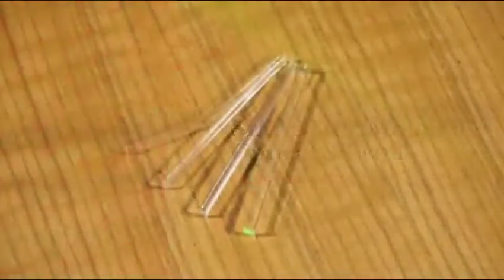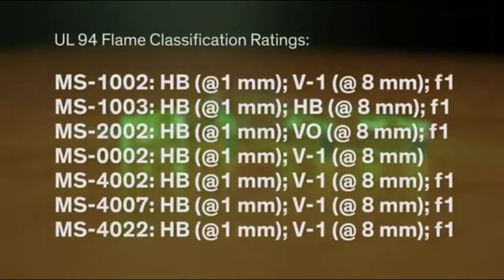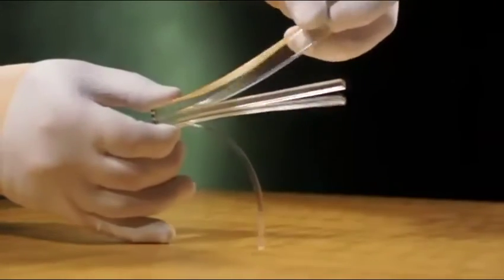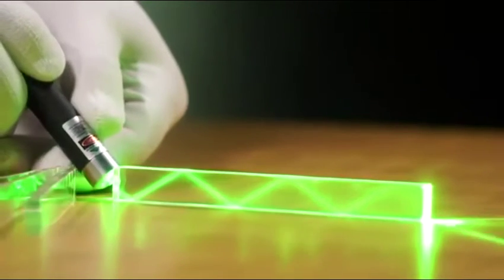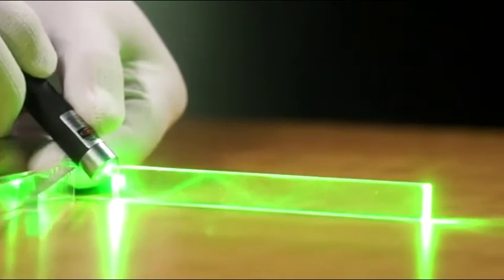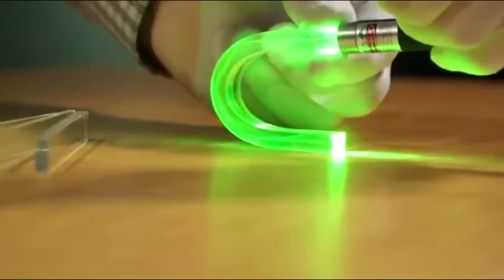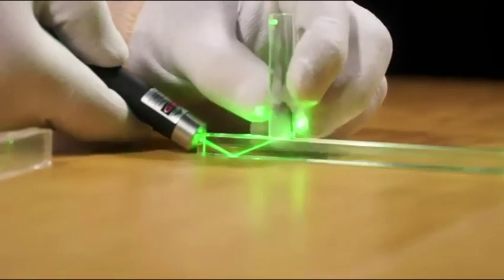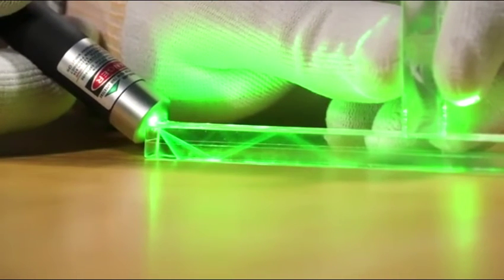Moldable Optical Silicones - UL 94 Flame Bar Video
Demonstrates features and appearance of flame bar. Formation of basic light guide.